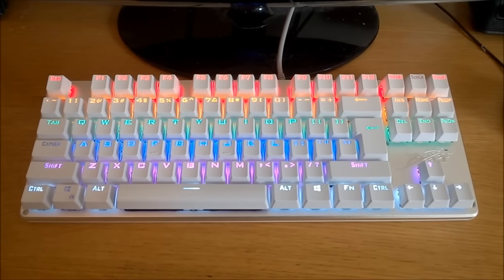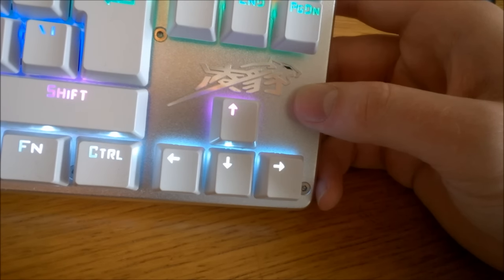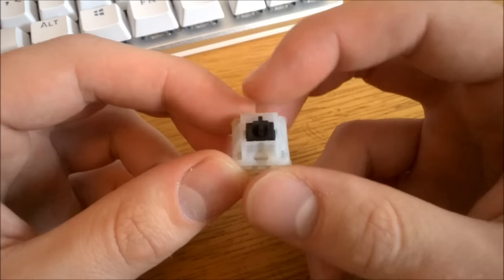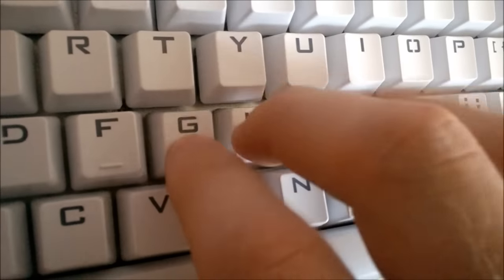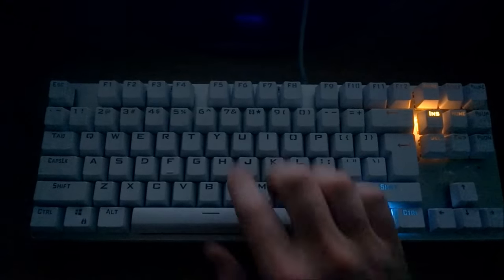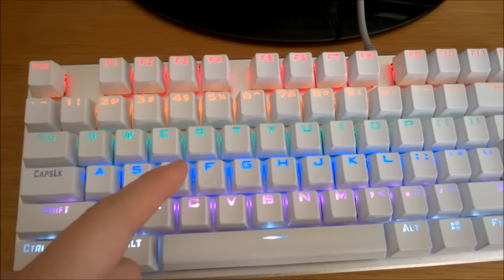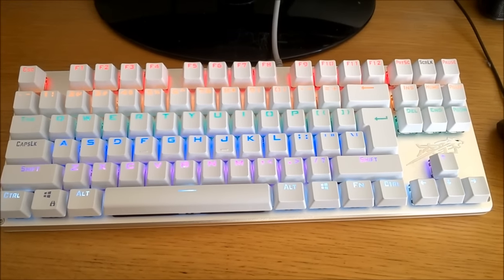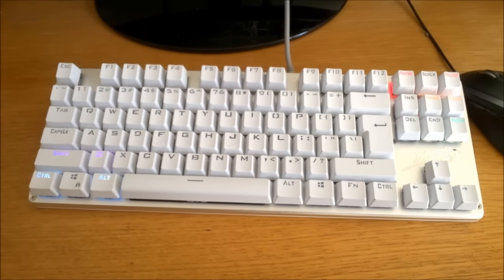Cheap Cherry MX knockoff gaming keyboard review (Gateron Blue)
A review of my $35 Chinese Cherry MX knockoff tenkeyless gamer keyboard with multi-coloured LED backlighting. It's possibly the cheapest mechanical keyboard you can buy right now.

The practice sentence was: "Hello my name is Thomas and I'm typing on a Lingbao keyboard right now. It looks like disco came back to life, but sounds more like a mousetrap factory going wrong. Nonetheless an interesting keyboard!"